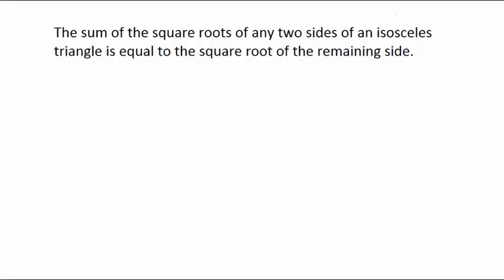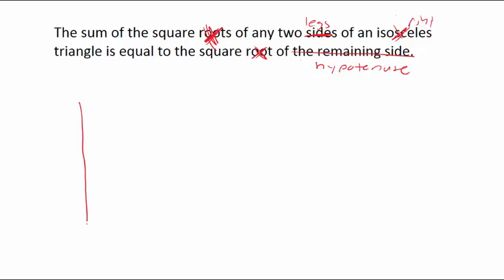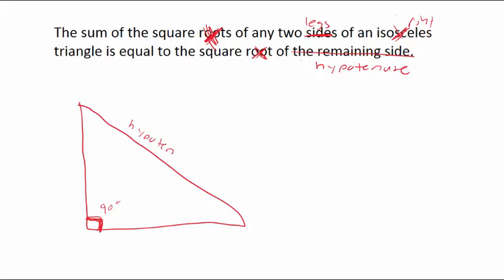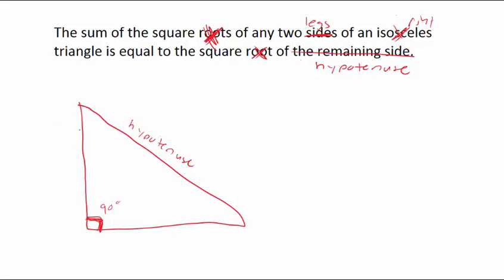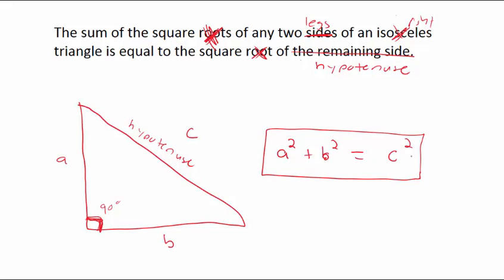Homer's Pythagorean Theorem Fail